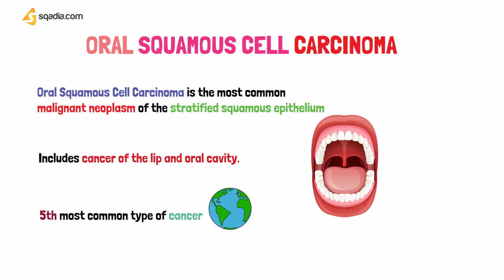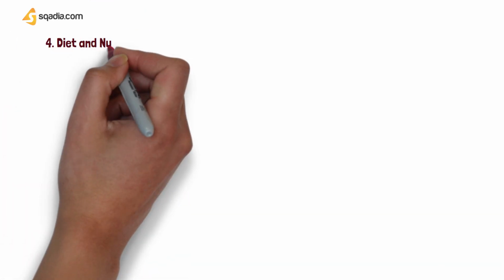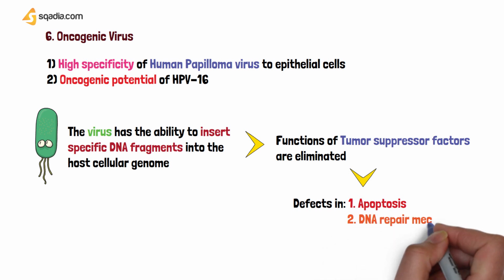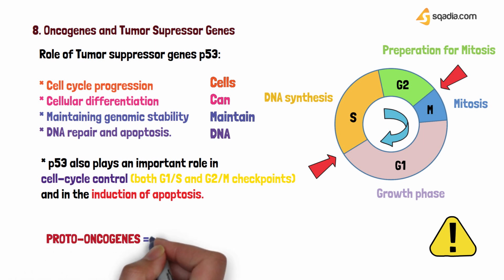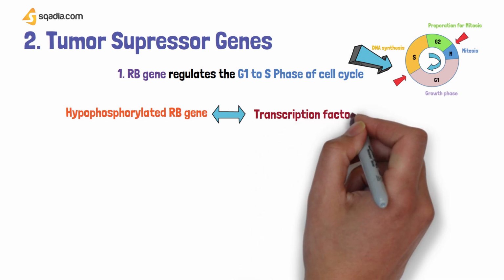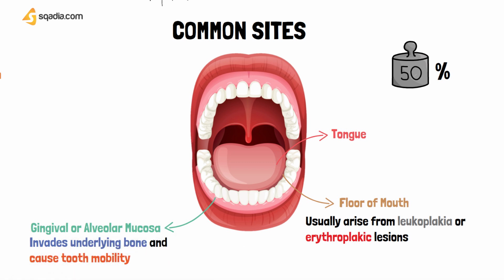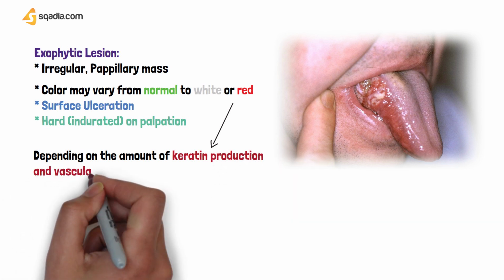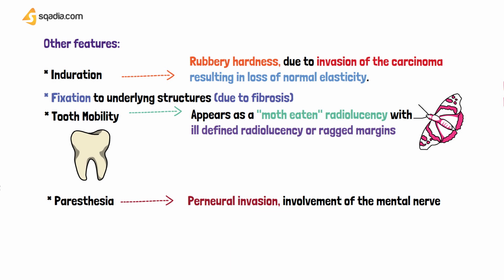Oral Squamous Cell Carcinoma Pathogenesis | Oral Pathology | Dentistry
sqadia.com gives you Oral Squamous Cell Carcinoma, for thorough and better learning, this video is divided into 2 parts.

This particular part is about Oral Squamous Cell Carcinoma Pathogenesis, or SSC Pathology you can say, while in the upcoming video we’ll be discussing Oral Squamous Cell Carcinoma Management.

▬ 📌 What is Oral Squamous Cell Carcinoma?  ▬▬▬▬▬▬▬▬▬▬
Oral Squamous Cell Carcinoma or Oral SCC is a malignant neoplasm of the squamous epithelium, affecting the lip vermillion and the oral cavity. It is the 5th most common cancer in the world. Men and Women are equally affected.

👉 Etiology of Oral Squamous Cell Carcinoma
If you have a look on Etiology of Oral Squamous Cell Carcinoma, you may find the following risk factors:
🔵 Tobacco smoking – 70 carcinogens are present in a cigarette, producing free radicals and oxidants.
🔵 Betel Quid (pan) – areca nut is a known carcinogen which is a cause for leukoplakia.
🔵 Alcohol – ethanol is metabolized into Acetaldehyde, which is a carcinogen, watch the video for detail
🔵 Diet and nutrition – Iron deficiency, and some Vitamins play a role in maintaining the integrity of oral mucosa.
🔵 Oncogenic Virus – HPV virus has known oncogenic potential.
🔵 Bacteria and Fungi – Some bacteria produce proinflammatory cytokines, and candida leukoplakia is a risk factor for developing oral SCC.
🔵 Immunosuppression – the immune system is unable to recognize and kill tumor cells at an early stage.
🔵 Oncogenes and Tumor Suppressor genes – p53 genes and their functions are explained in detail.

▬ 📌 Oral Squamous Cell Carcinoma Pathogenesis ▬▬▬▬▬▬▬▬▬▬
Some of the etiological factors lead to DNA damage, which is either repaired or if goes unchecked causes, activation of oncogenes, inhibition of tumor suppression genes, or defected apoptosis.

✔️Oncogenes – These are derived from proto-oncogenes, which are responsible for overriding the cell cycle phases.
✔️Tumor suppressor genes –  P53 gene and RB gene play a role in cellular division
✔️ Apoptosis: Imbalance between Pro and anti-apoptotic factors, leads to defected apoptosis.

Watch the video for more detail.

▬ 📌 Most Common Sites of Oral Squamous Cell Carcinoma ▬▬▬▬▬▬▬▬▬▬
Common sites of Oral Squamous Cell Carcinoma are:
🟠 Tongue and Floor of the mouth make up 50% of the cases.
This is because of the thin non keratinized mucosa in these areas, the carcinogens can penetrate deep into the basal layer causing mutagenic changes in the basal progenitor cells.
🟠 Gingival and the Alveolar mucosa, invading the underlying bone
🟠 Buccal Mucosa most commonly in betel quid users
🟠 Hard and Soft Palate

▬ 📌 Clinical features of Oral Squamous Cell Carcinoma (OSCC) ▬▬▬▬▬▬▬▬▬▬
Clinical features of Oral Squamous Cell Carcinoma are:
✔️ Non – healing Ulcer, suspect malignancy if lasts for 6 – 8 weeks
✔️  Leukoplakia – White lesion on the oral mucosa, may vary from thin, thick, nodular to verruciform type
✔️ Erythroplakia – Red velvety textured lesion, shows moderate to severe dysplasia
✔️ Erythro-leukoplakia – Both red and white lesions co-exist at the same time
✔️ Exophytic Lesion – irregular papillary mass with surface ulceration and may vary in color.
✔️ Endophytic Lesion – irregular depressed lesion with rolled borders.
✔️ Lip crusting or ulceration – associated with Actinic Chelitis.
Other features include induration fixation to underlying structures, tooth mobility and paraesthesia.